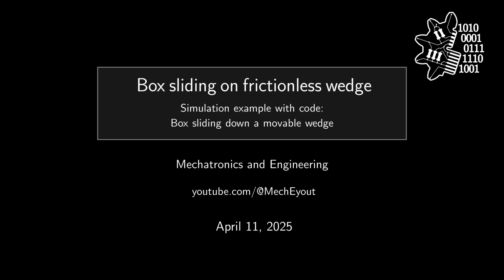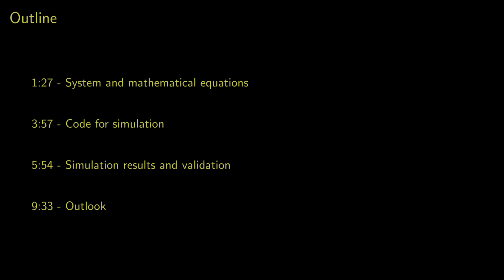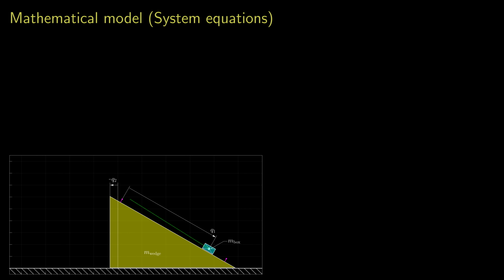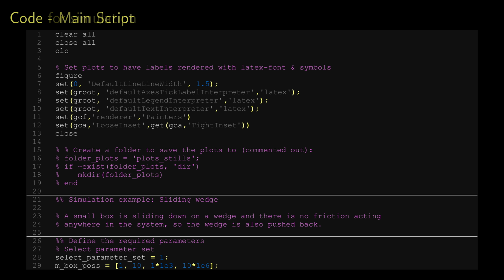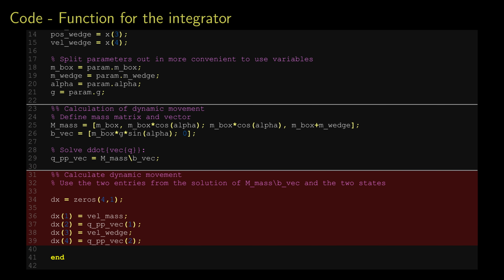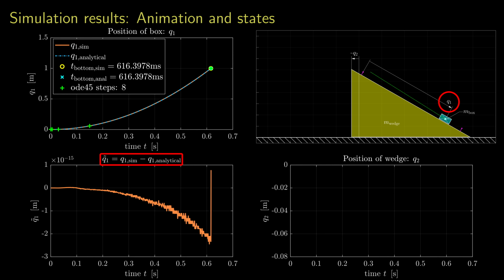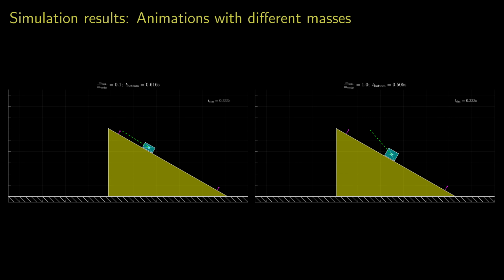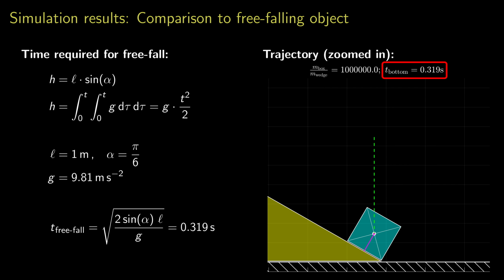Simulation: Box on Wedge [Matlab, Dynamic Simulation]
In this video we are exploring an example of a box sliding down on a wedge. The wedge can be pushed back by the box and we are interested in how long it takes to reach the bottom. There exists an analytical (exact) solution to this problem, that we can compare the numerical simulation against to check the accuracy of the simulation.
The exact solution was calculated in this video from the YouTuber Faculty of Khan (Link to the channel

Tags/ Keywords:
Dynamic Simulation, Simulation baseball trajectory, numerical simulation, Event handling ode45, Simulation tutorial

- Simulation of baseball influenced by air resistance (nonlinear model, event handling– shown on the left hand side @05:35)

Chapters:
00:00 - Introduction
01:27 – System and model
03:57 - Simulation-Code
05:54 – Sim-results + Validation
09:33 - Outlook